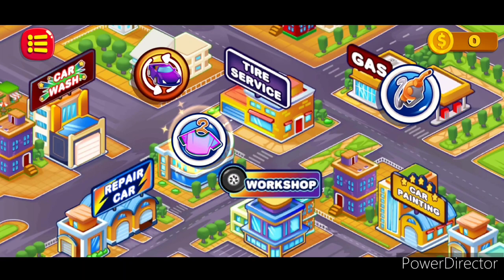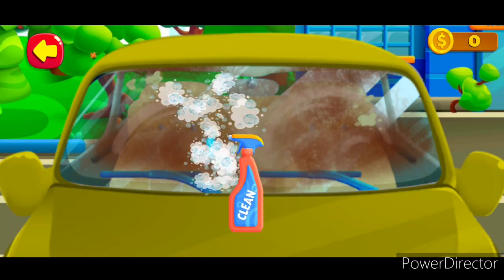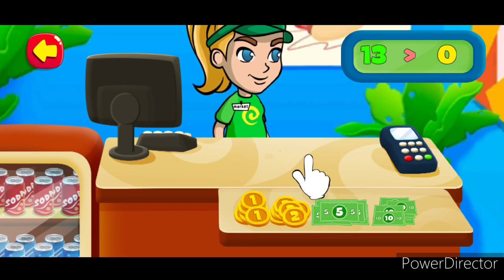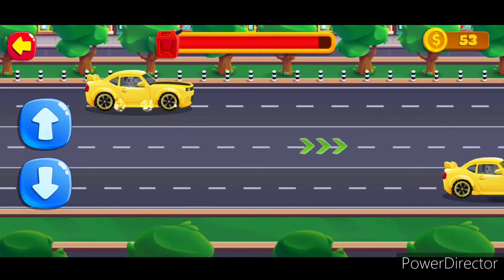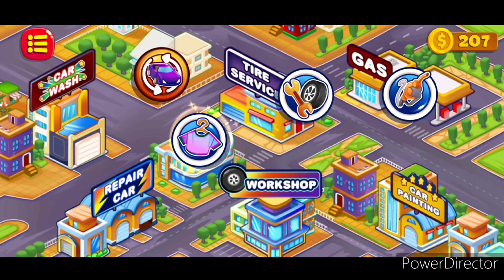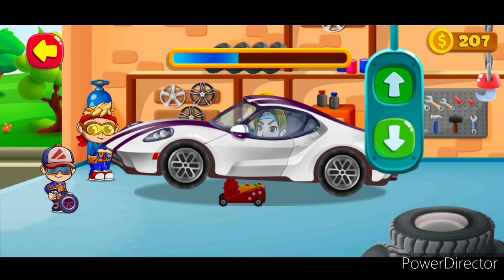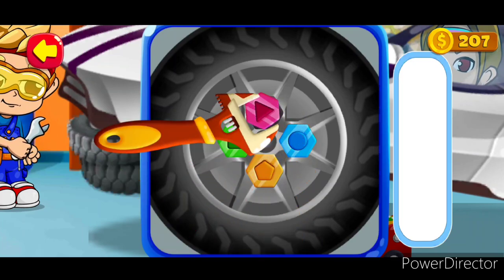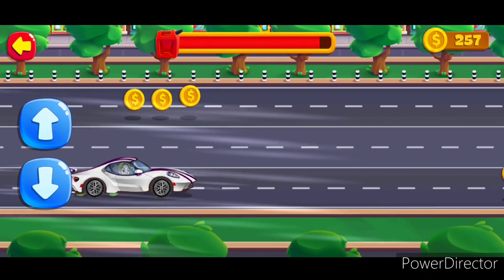Vlad and Niki Car Service Wheel Replacement | Car Care Game |KID CARTOON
Vlad and Niki continue car mechanics. Changing rim screws and doing maintenance.